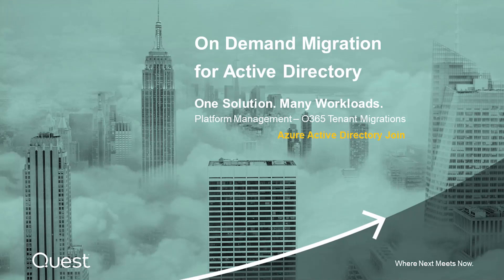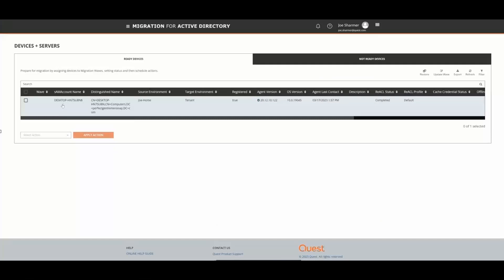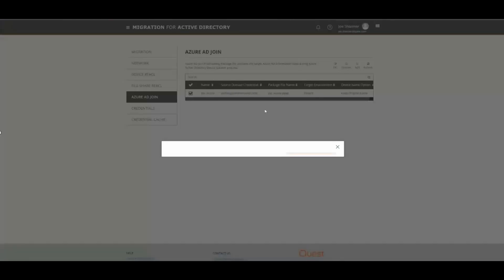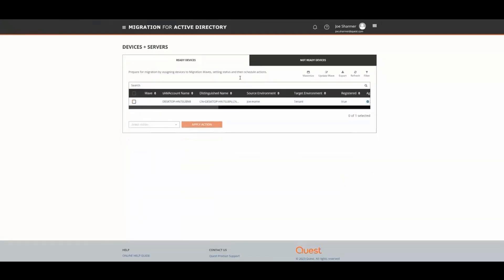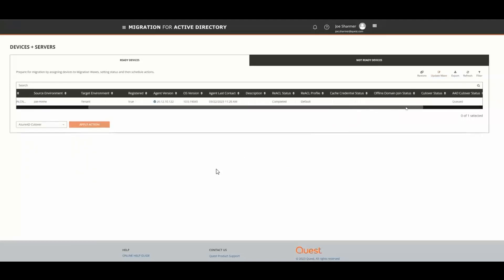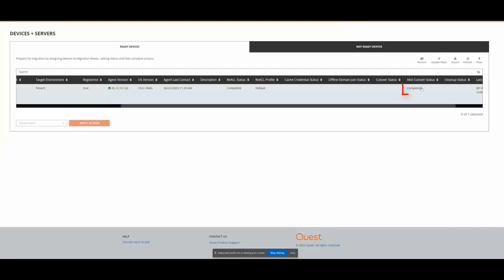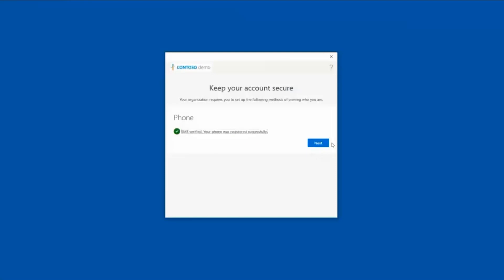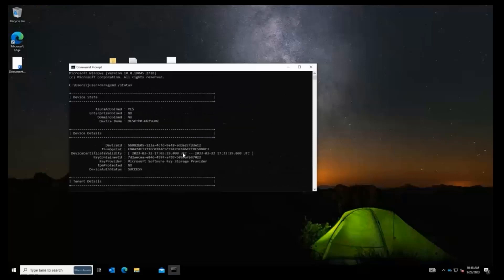Joining a device to Azure Active Directory using On Demand Migration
Whether you’re setting it up for single sign-on, conditional access, or device management, joining a device to Azure AD is significantly simplified with Quest On Demand Migration. We outline the steps in this brief video.